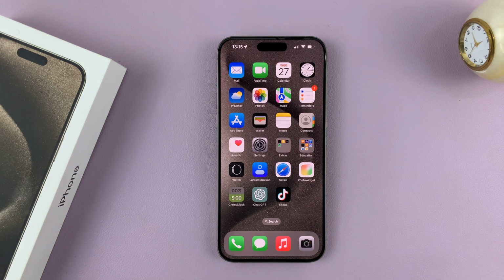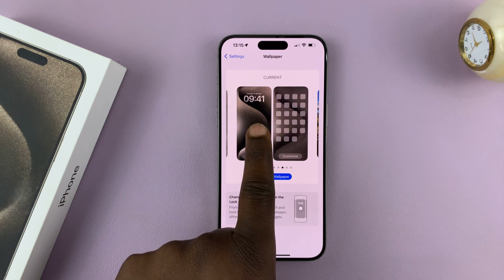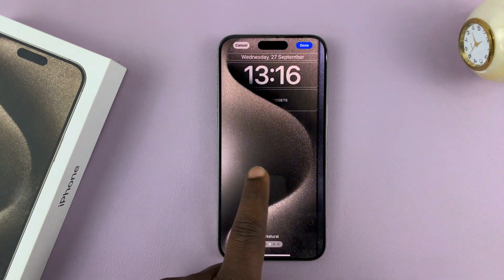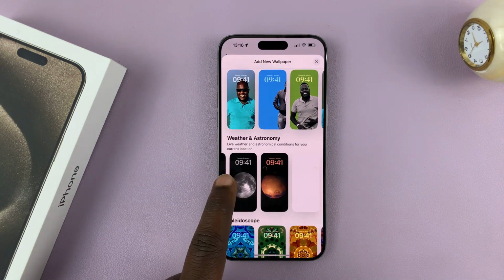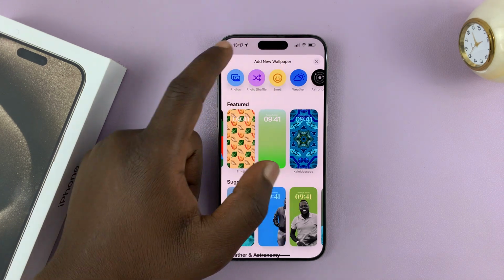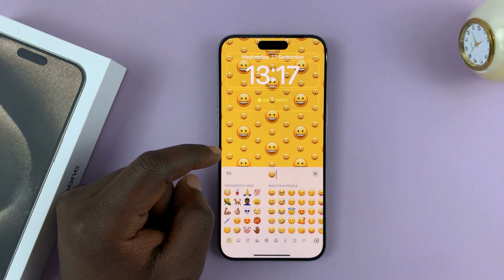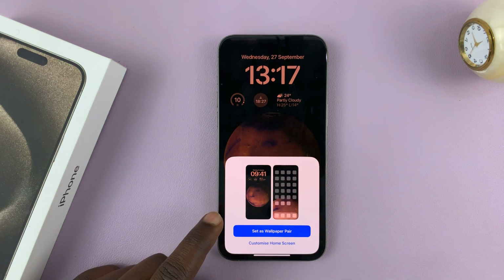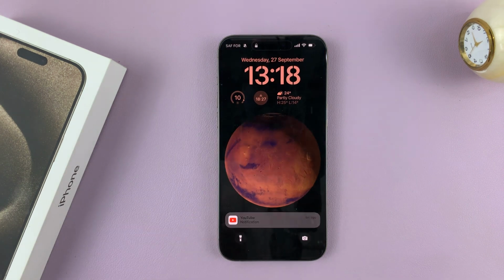How To Change Lock Screen Wallpaper On iPhone 15 & iPhone 15 Pro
Here's how to change the lock screen wallpaper on your brand-new iPhone 15 and iPhone 15 Pro.

These instructions will apply to the iPhone 15 Pro Max as well. This is what has been used for this demonstration.

Whether you're looking to personalize your device or simply want a fresh look, we've got you covered. In this tutorial, we'll walk you through the process step by step.

Change Lock Screen Wallpaper On iPhone 15 & iPhone 15 Pro:

Step 1: To begin, unlock your iPhone 15/15 Pro and navigate to the Settings app. Look for the "Wallpaper" option and tap on it. This will open the wallpaper settings menu, where you can customize your device's appearance.

Step 2: Once you're in the wallpaper settings menu, you can slide through the options of the different wallpaper combinations you've had before. To change the wallpaper, tap on "Add New".

You'll see several options for selecting your wallpaper. You can choose from pre-installed wallpapers, your photo library, or even dynamic wallpapers.

Apple's pre-installed Wallpapers: Apple provides a range of beautiful pre-installed wallpapers for you to choose from. Browse through the available options and select the one that catches your eye.

Photo Library: If you have a specific image in mind that you'd like to use, tap on "Add New Wallpaper" and navigate to your Photos library. Select the image you want and adjust its position as necessary.

You have the option to adjust the position of the chosen wallpaper. This is particularly useful if you want to center a specific part of the image on your lock screen. Simply pinch and zoom or drag the image to get it just right.

Step 3: After selecting your desired wallpaper, tap on "Add" in the top-right corner. You will be given two options: "Set as Wallpaper Pair" and "Customize Home Screen".

Customize Home Screen: This will set a different wallpaper for the home screen.
Set as Wallpaper Pair: This will change both the lock screen and home screen wallpapers.

Choose the option that suits your preference. If you want the lock screen to have a different wallpaper from the home screen, you can always repeat these steps later for the home screen.

Step 4: You'll preview the wallpaper in full screen, after selecting it. When you're ready, tap on "Done" in the top-right corner to set the chosen wallpaper as your home screen background.

This should now be your chosen wallpaper combination. It should read "CURRENT" at the top. If not, you should see "Set as Current", which once tapped will set it as the current wallpaper.

You have successfully changed the wallpaper on your iPhone 15/15 Pro. Take a moment to admire your personalized device and enjoy the fresh look every time you unlock it or navigate through your home screen.

Remember, you can always change your wallpaper whenever you feel like giving your iPhone 15/15 Pro a new vibe. Simply revisit the wallpaper settings and follow the steps outlined in this article to explore different options and unleash your creativity.

WOTOBEUS USB-C to USB-C Cable 5A PD100W Cord LED Display:

Apple Watch Series 5
Apple Watch Series 6
Apple Watch Series 7
Apple Watch Series 8
Apple Watch Ultra

Cell Phone Tripod Adapter